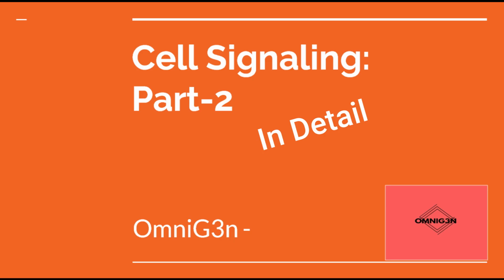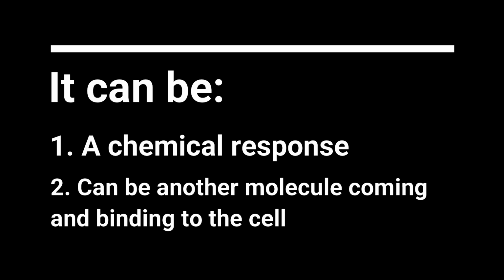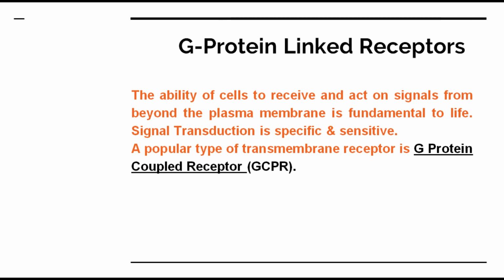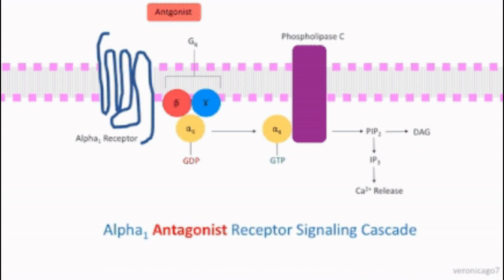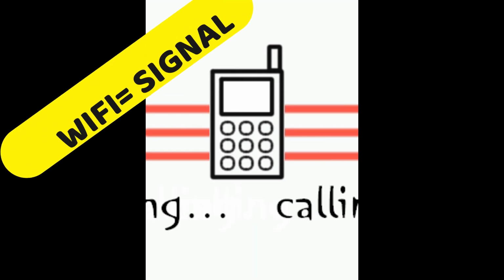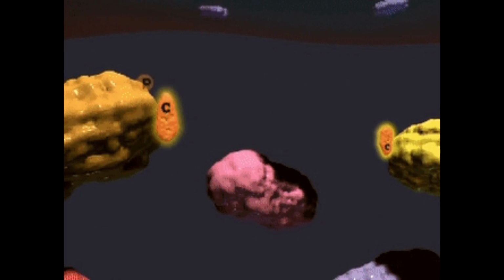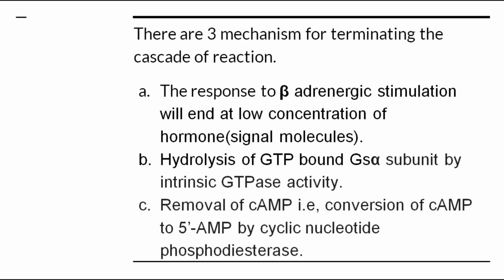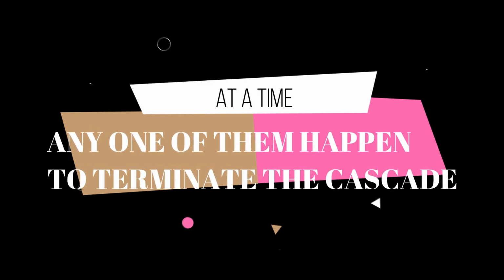Signaling Through G Protein Coupled Receptor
Heterotrimeric G proteins (Gα, Gβ/Gγ subunits) constitute one of the most important components of cell signaling cascade. G Protein Coupled Receptors (GPCRs) perceive many extracellular signals and transduce them to heterotrimeric G proteins, which further transduce these signals intracellular to appropriate downstream effectors and thereby play an important role in various signaling pathways. GPCRs exist as a superfamily of integral membrane protein receptors that contain seven transmembrane α-helical regions, which bind to a wide range of ligands. Upon activation by a ligand, the GPCR undergoes a conformational change and then activate the G proteins by promoting the exchange of GDP/GTP associated with the Gα subunit. This leads to the dissociation of Gβ/Gγ dimer from Gα. Both these moieties then become free to act upon their downstream effectors and thereby initiate unique intracellular signaling responses. After the signal propagation, the GTP of Gα-GTP is hydrolyzed to GDP and Gα becomes inactive (Gα-GDP), which leads to its re-association with the Gβ/Gγ dimer to form the inactive heterotrimeric complex.